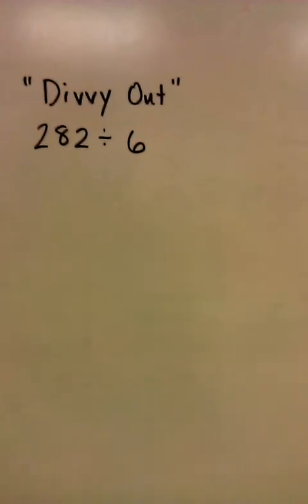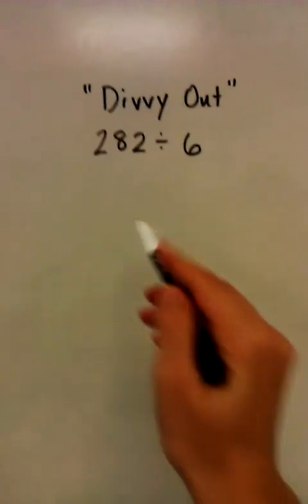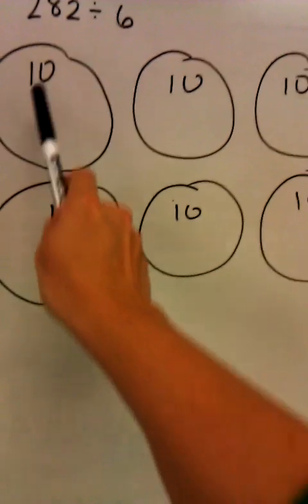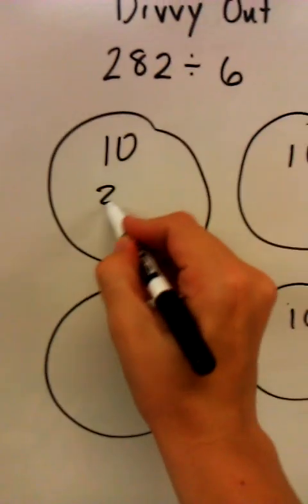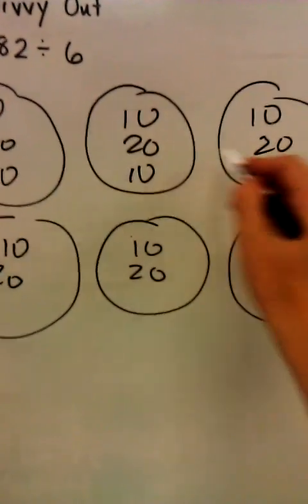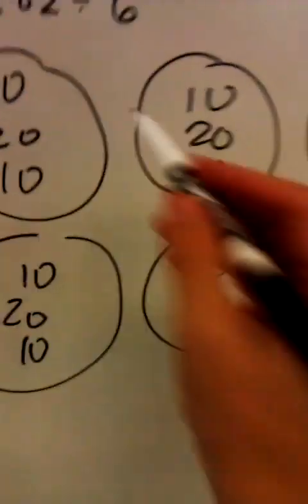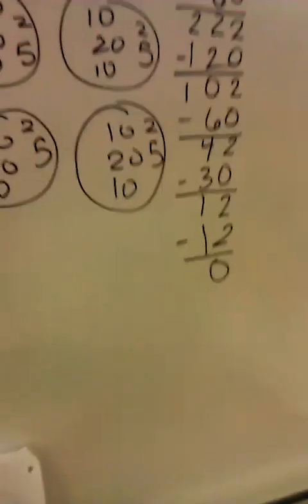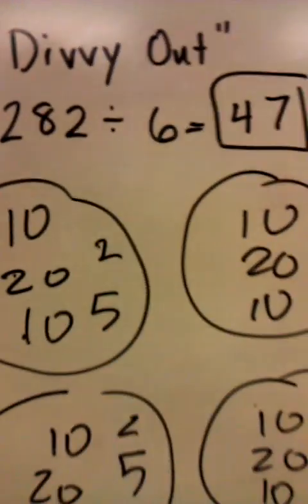Division Divvy out